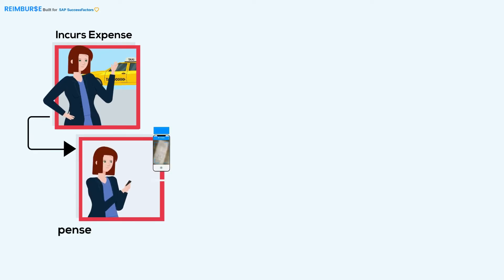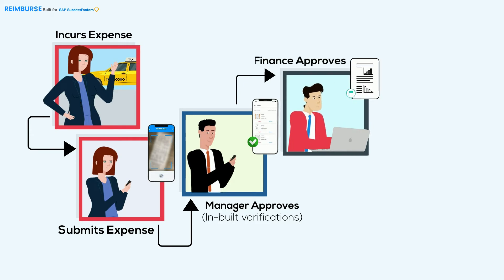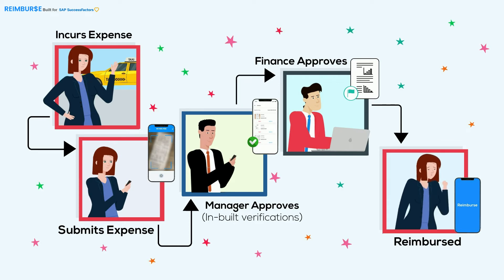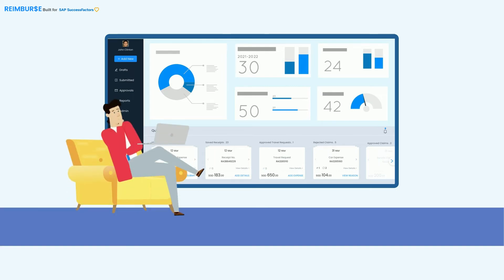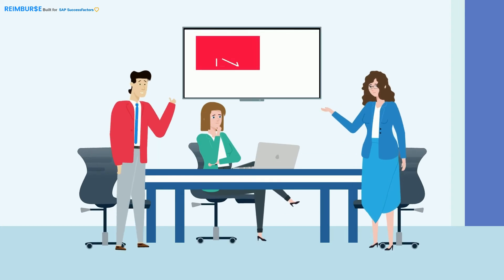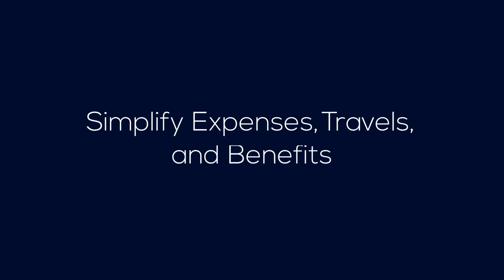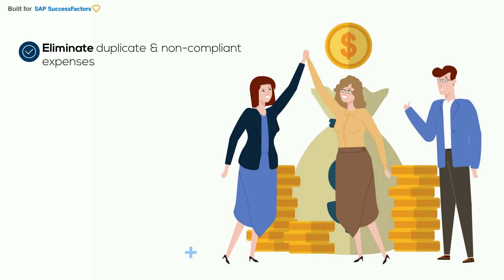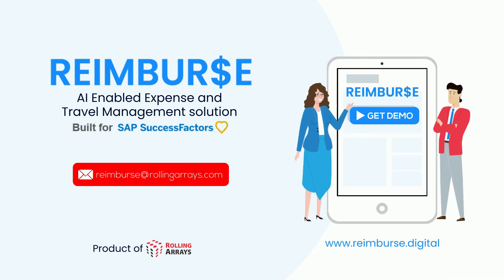Reimburse: AI-Powered Expense & Travel Management for SAP SuccessFactors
Drive smarter, faster expense and travel management with Reimburse—an AI-enabled, SAP-certified solution built on SAP Cloud Platform for seamless SAP SuccessFactors integration.

In this video, discover how Reimburse helps you:

-Automate end-to-end expense and travel workflows embedded in SAP SuccessFactors
-Eliminate duplicate and non-compliant claim approvals with built-in AI validation
-Capture receipts via OCR, manage expenses via mobile, and maintain audit-ready compliance
-Streamline digital workflows for finance, HR, and employees in real time

Whether you're deciding on an HR add-on or modernizing your reimbursement processes, this episode offers practical insights you can use today.